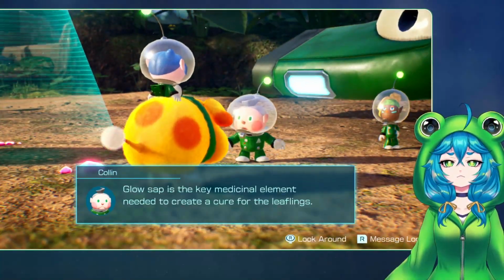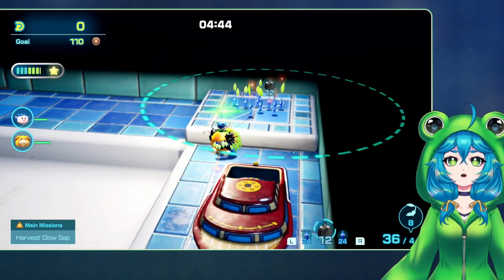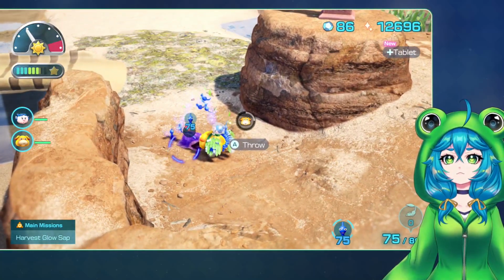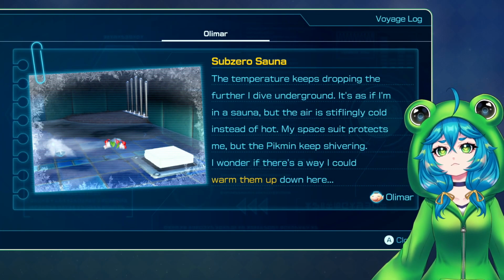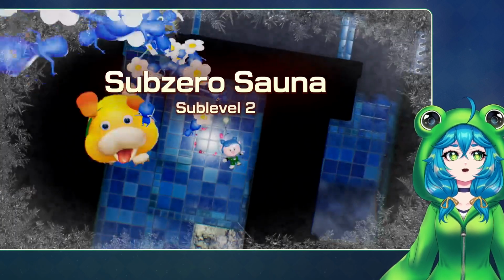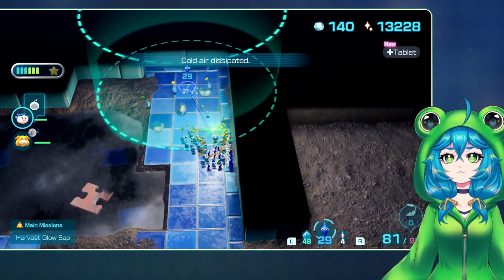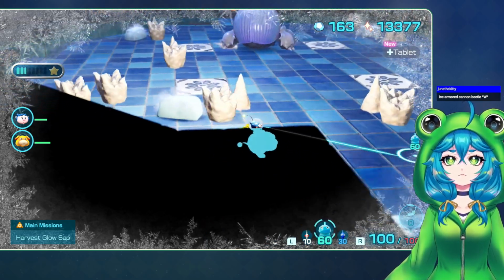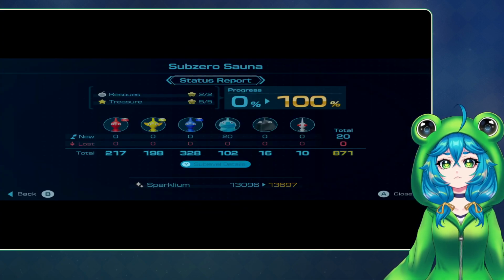Subzero Sauna — Pikmin 4 - Part 16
Pikmin 4 has released on the Nintendo Switch! Let's head to the planet as the Rescue Corps rookie and save the castaways!